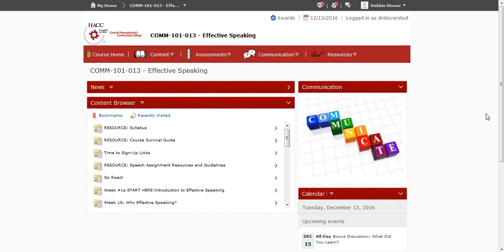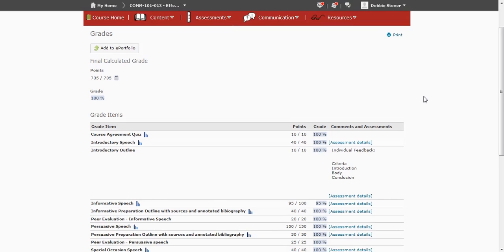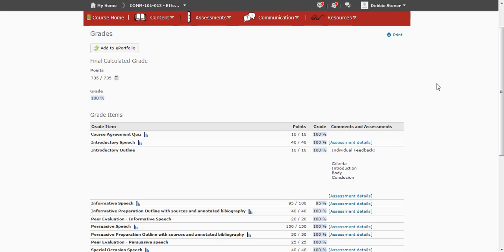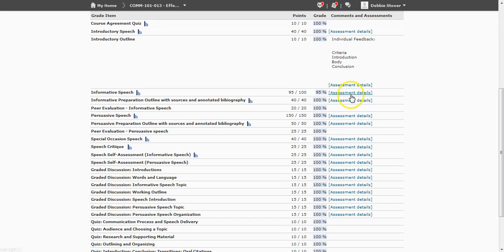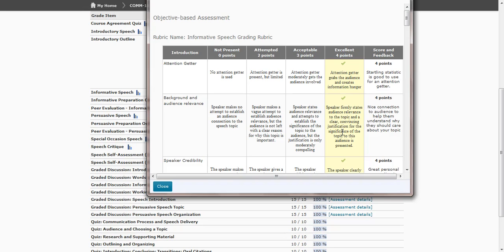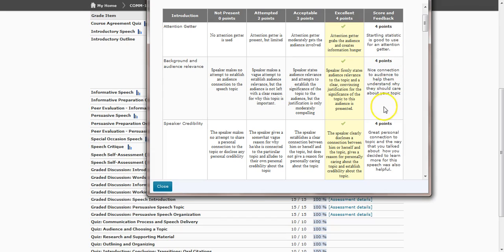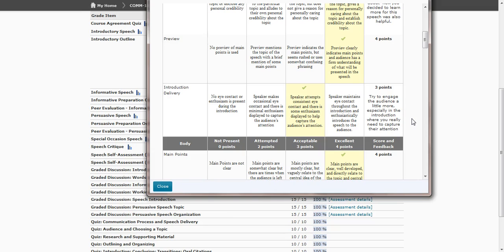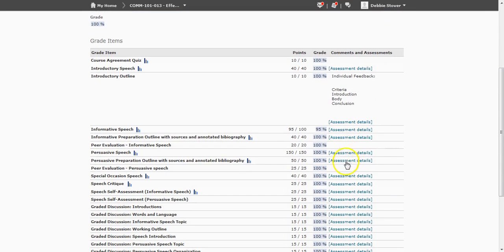How to View a Graded Rubric Grades Section